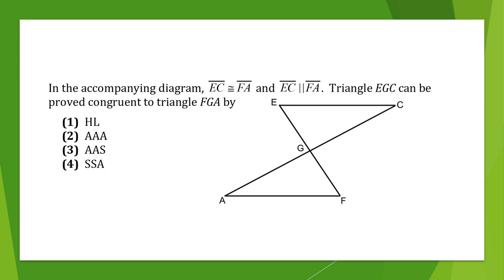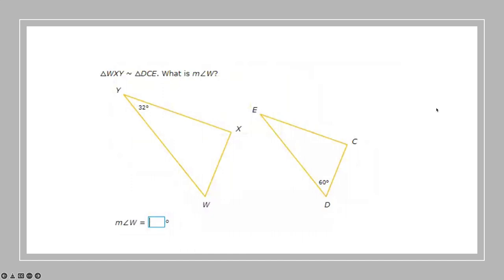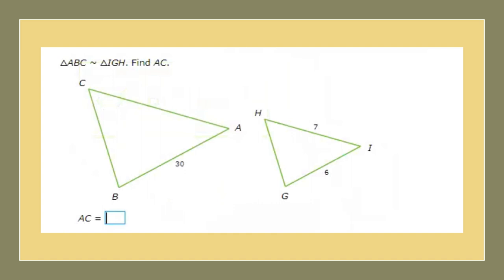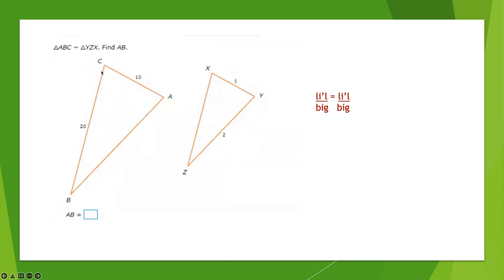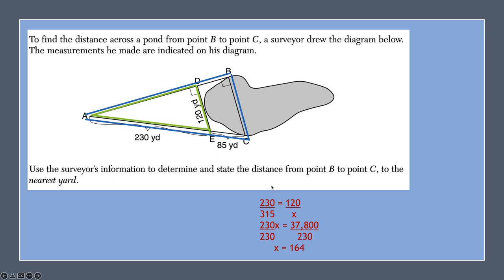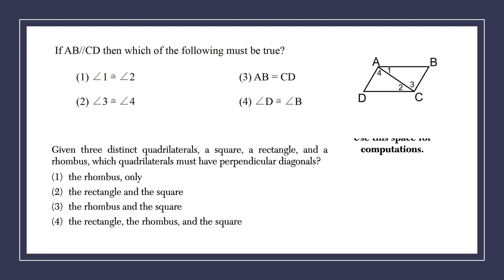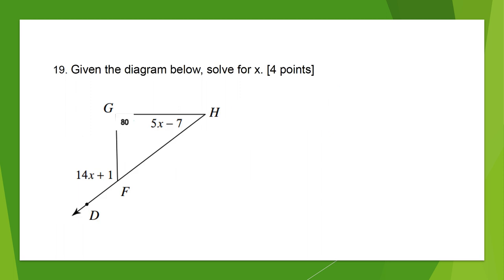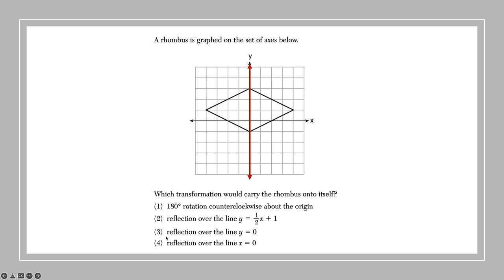MTH 1250 Week 11 Lesson 21 Video 1 Review Questions